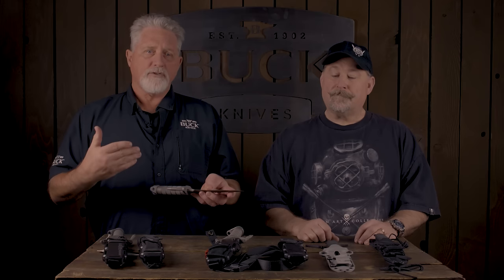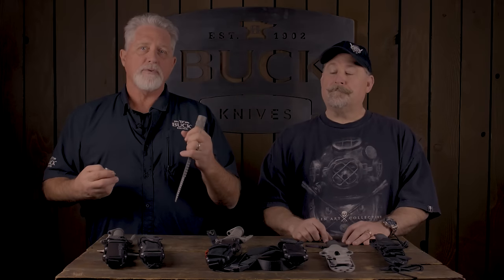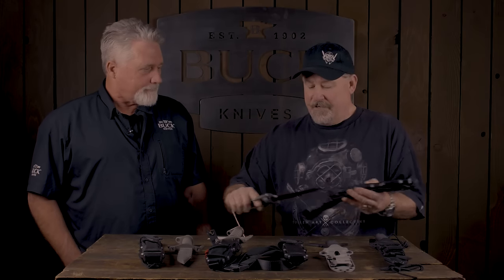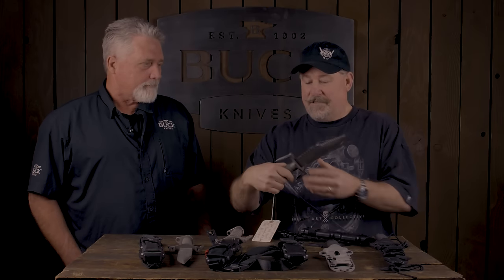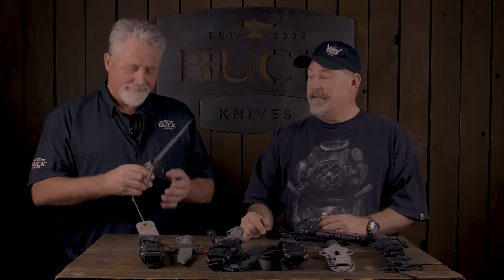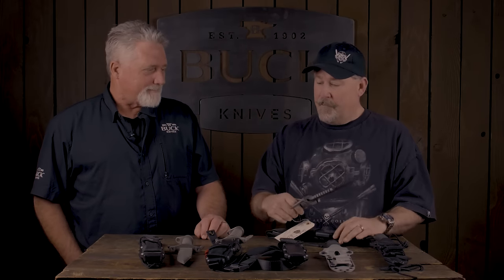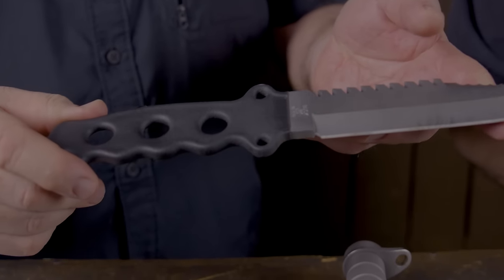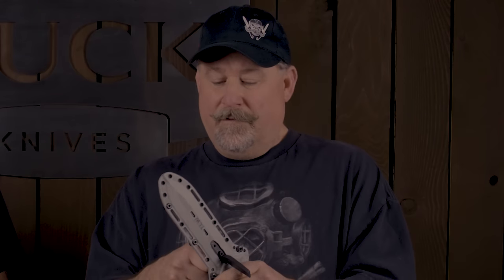The BuckMaster 2.0 Combat Diver Pro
40 years ago, Buck Knives created the BuckMaster 184 with the guidance of Navy Seals. Now, the 2nd iteration has arrived. Hear Buck Knives CEO CJ Buck, and military historian Rich Neyman, discuss the historical engineering and manufacturing of this model.